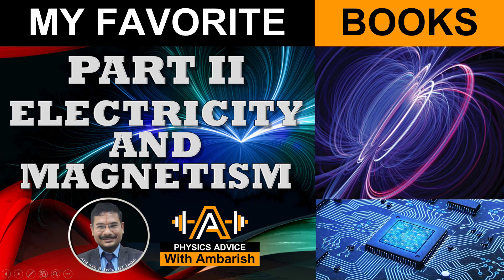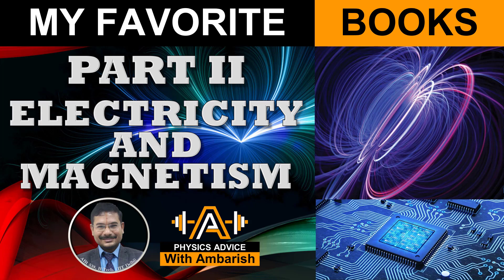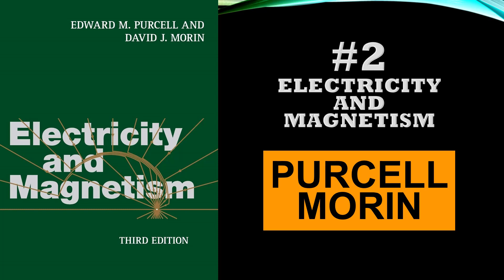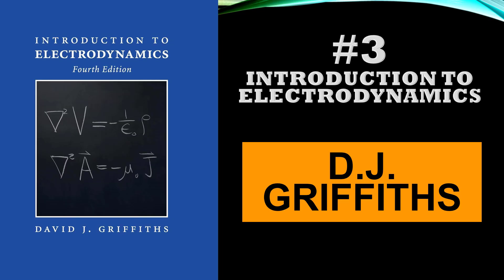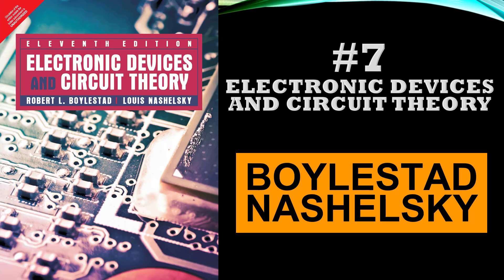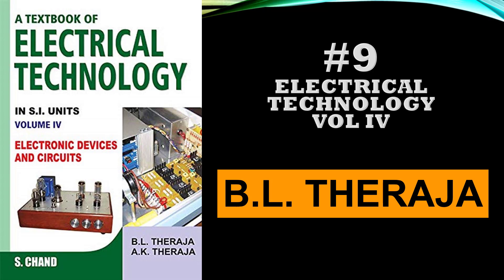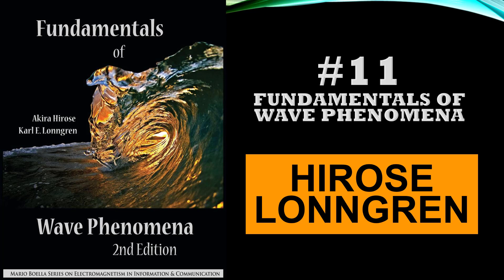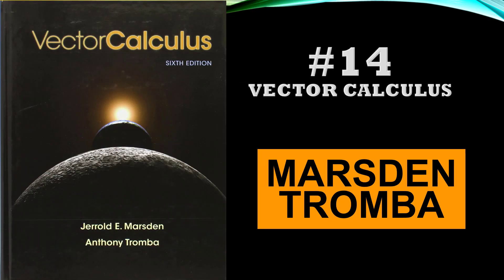BOOK RECOMMENDATIONS| ELECTRICITY AND MAGNETISM | ADVICE FOR JEE / OLYMPIAD COMMUNITY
This Video Presents Recommendations of Books on Electricity, Magnetism, Semiconductors, EM Waves and Communication for JEE Advanced/ Olympiads Community